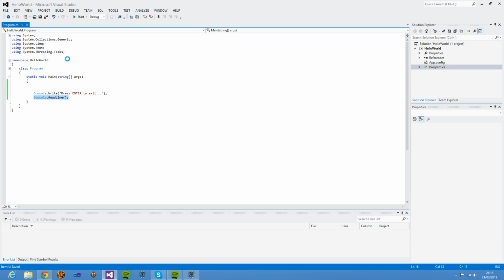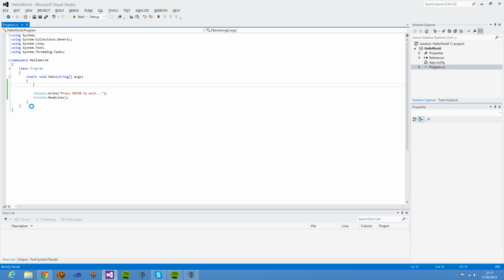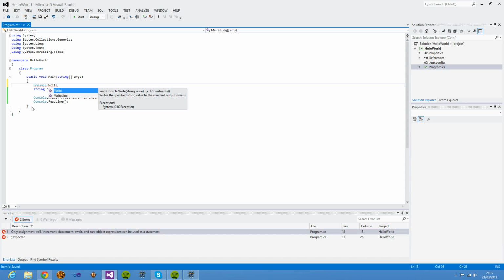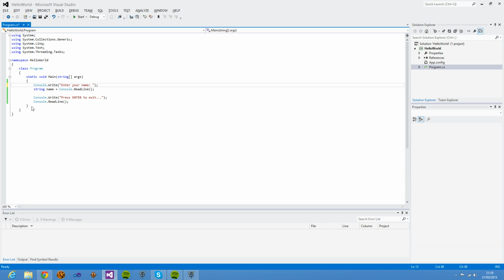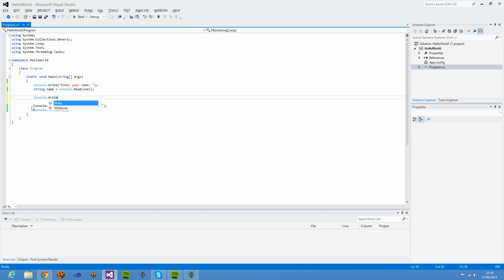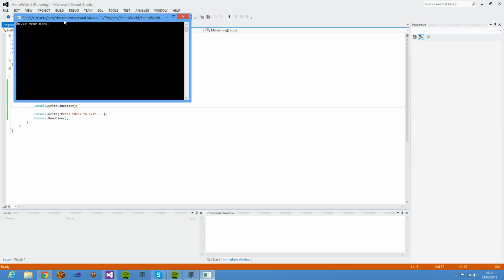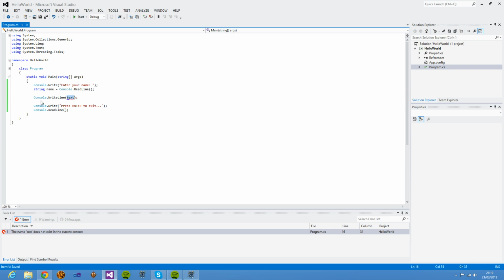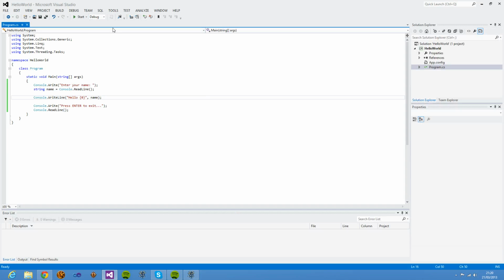C# Hello [Name]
Hello [Name] tutorial. A very basic lesson in programming in C#.